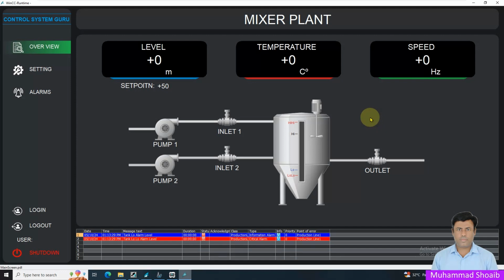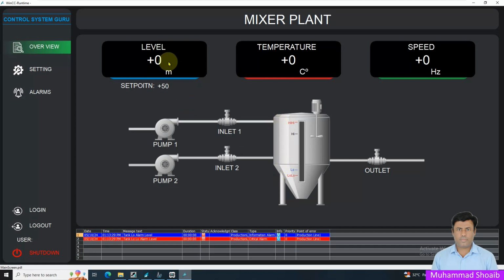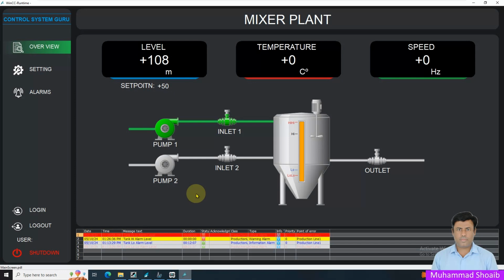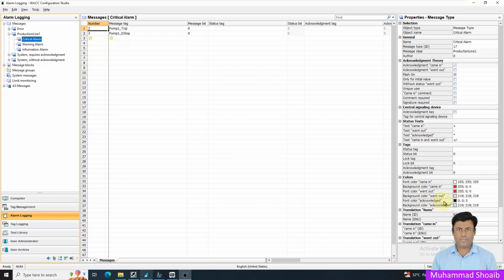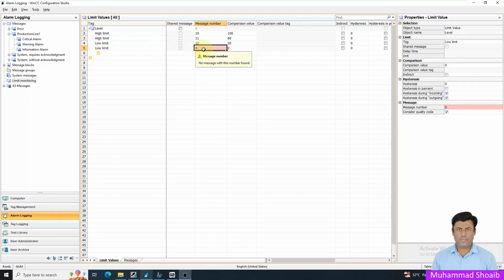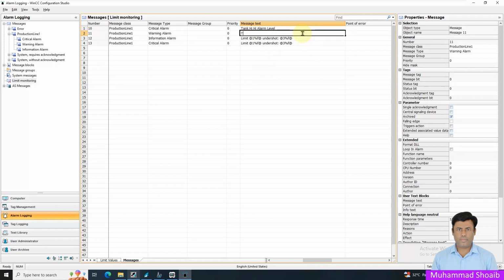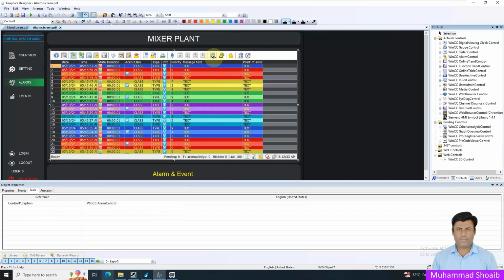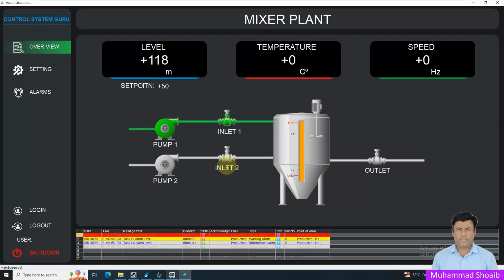26- WinCC V8.0: What is an Analog Alarm? Step-by-Step Guide How to Configuring Analog Limit Alarms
🎛️ Learn How to Configure Analog Limit Alarms in WinCC V8.0! 🎛️

In this beginner-friendly tutorial, we’ll explain what Analog Alarms are in WinCC and walk you through the step-by-step process of configuring analog limit alarms. Analog alarms are essential for monitoring continuous variables like temperature, pressure, or fluid levels and triggering alerts when these values go out of safe operating ranges.

Whether you’re new to WinCC V8.0 or want to improve your alarm configuration skills, this tutorial will guide you from understanding basic concepts to successfully implementing analog limit alarms in your SCADA system.

✅ What You Will Learn:

What is an Analog Alarm in WinCC?
How to configure High and Low Limit Alarms for analog values.
How to customize alarm messages for operators.
Testing your alarm configuration in runtime mode.
📌 Timestamps:
0:00 - Introduction to Analog Alarms
1:45 - What is an Analog Alarm in SCADA?
3:20 - Step 1: Creating a New Analog Alarm in WinCC
6:15 - Step 2: Configuring High and Low Limit Alarms
9:00 - Step 3: Customizing Alarm Messages and Visuals
12:30 - Step 4: Testing Analog Alarms in Runtime
14:30 - Best Practices and Conclusion